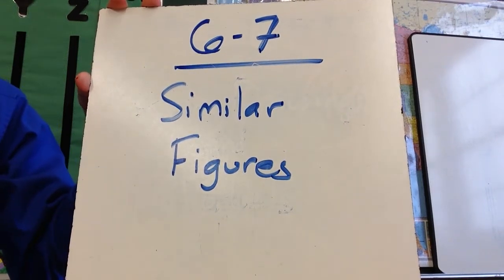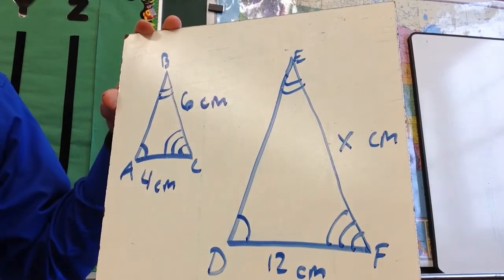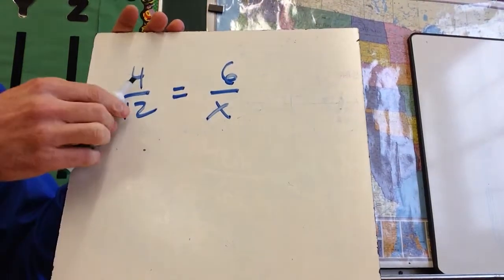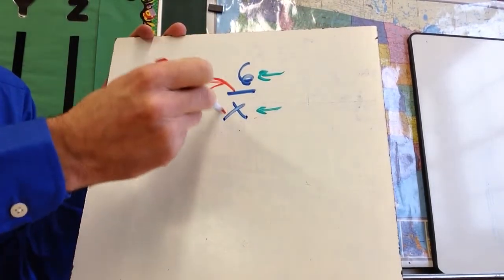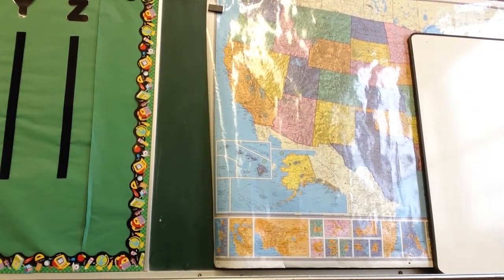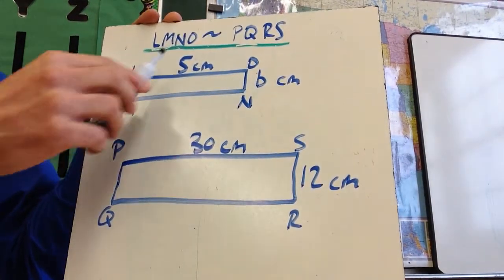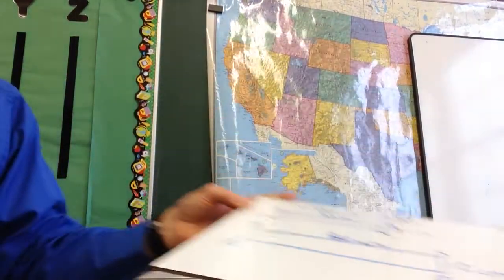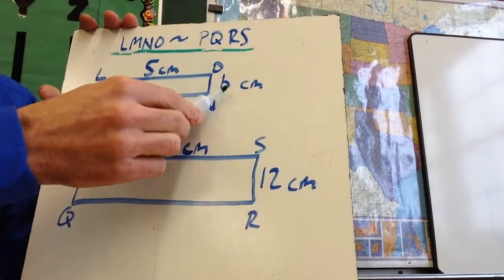6-7: Similar Figures (7th Grade)